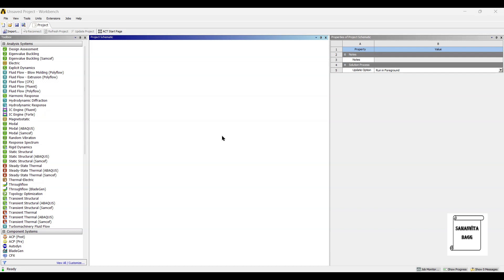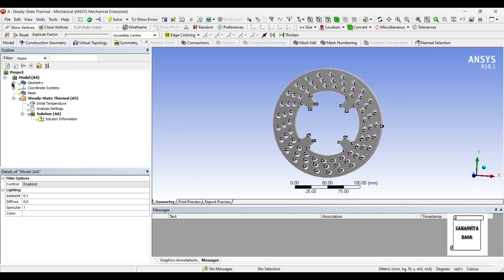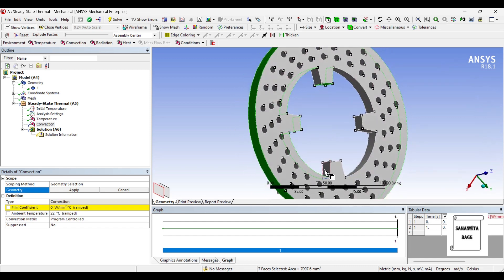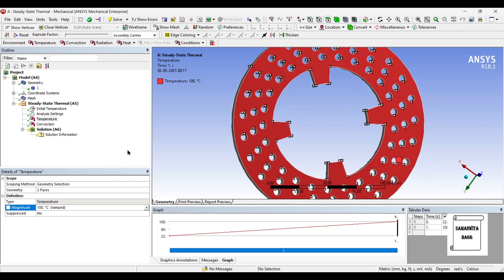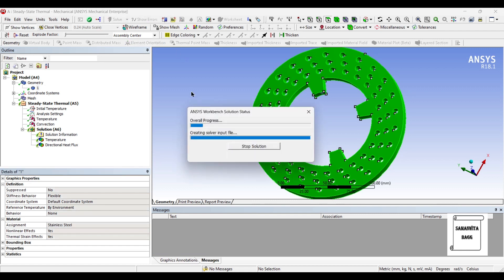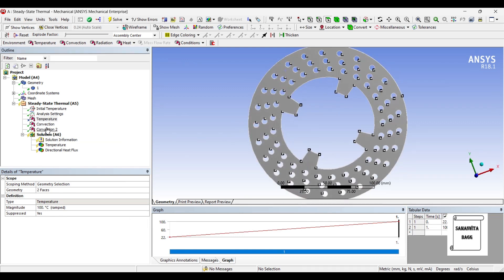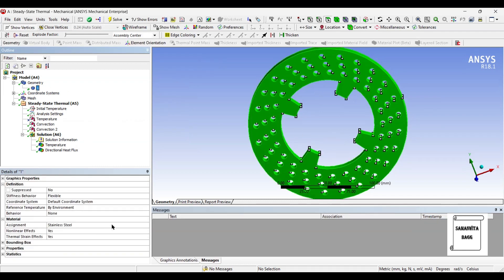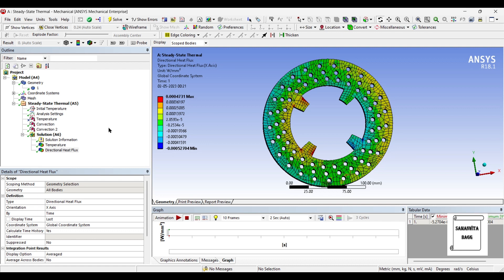Disc Brake Rotor I Design-I | Thermal Analysis I Temperature | Heat Flux | ANSYS Workbench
This video shows how to analyze a DISC BRAKE ROTOR for temperature, total heat flux and directional heat flux using STEADY STATE THERMAL module of ANSYS Workbench.

0:33 Introduction
0:45 Start of analysis-Steady State Thermal
0:52 Engineering Data
1:24 Geometry
1:35 Model
1:48 Material Allocation
1:54 Mesh
2:08 Boundary Conditions
4:06 Solution
4:23 Results and Discussion